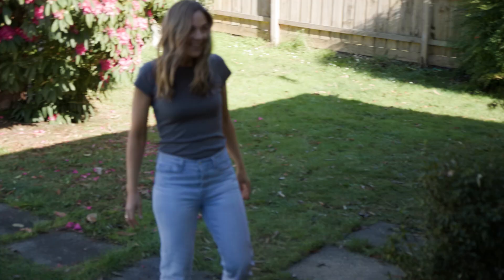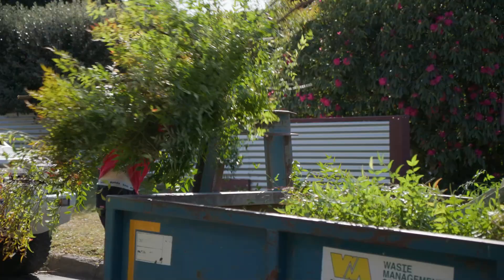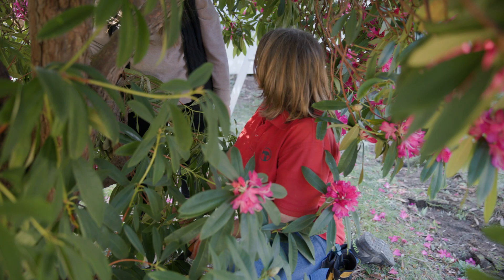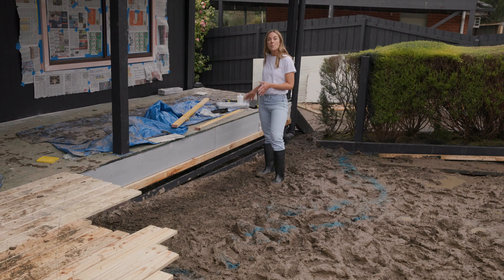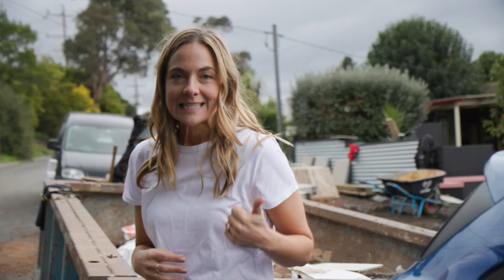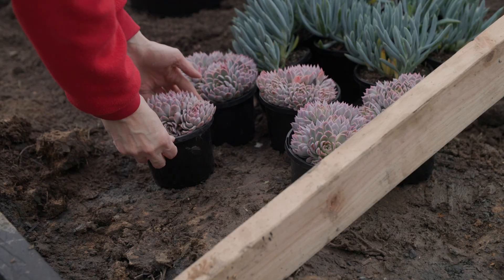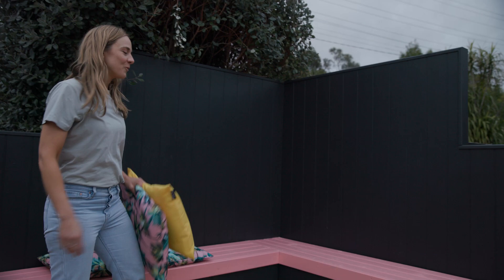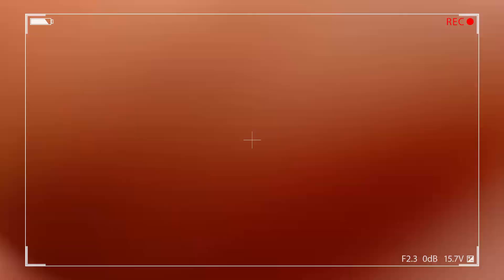Make It Happen Episode 6: Garden Spring Clean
From clearing out cupboards to giving your walls a fresh lick of paint, September is the perfect time to consider a spot of spring cleaning. However, it’s not just the interior of your home that may need attention – Spring is the perfect time to give your front yard some love.

In this episode, watch Lucy Glade-Wright and a team from Bunnings help homeowner Drew transform her front yard into a low-maintenance, sustainable and colourful masterpiece, setting the tone beautifully for visitors.

However, it’s not all smooth sailing! Disaster strikes when rain, and then a snap lockdown, is announced, throwing the project into disarray. While the team tried to get as much done before the deadline, Lucy, Drew and the team will have to wait a little longer to complete the transformation.